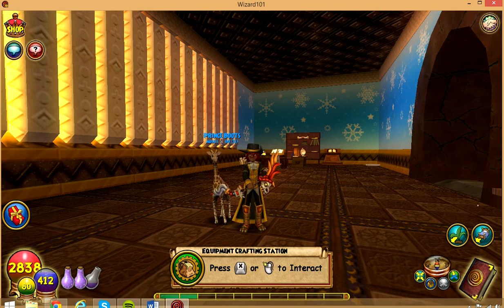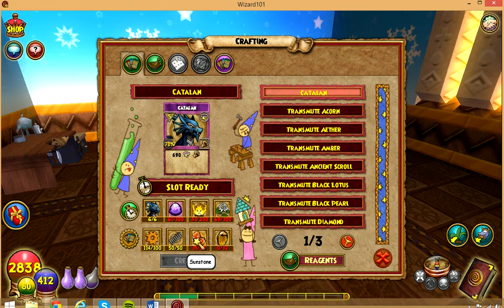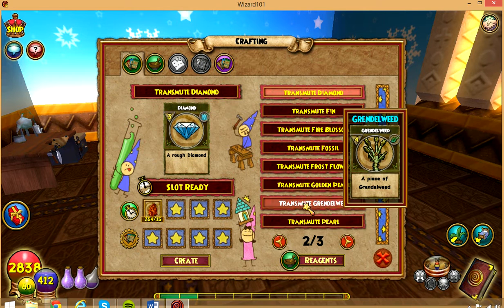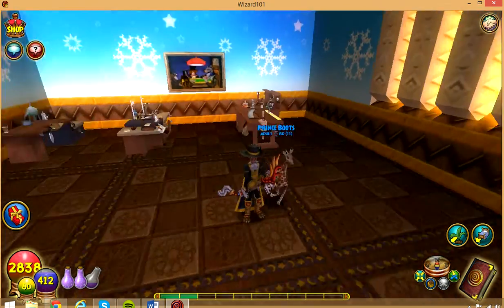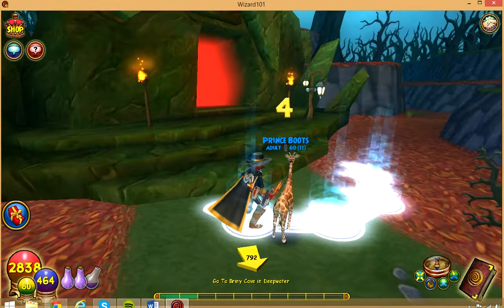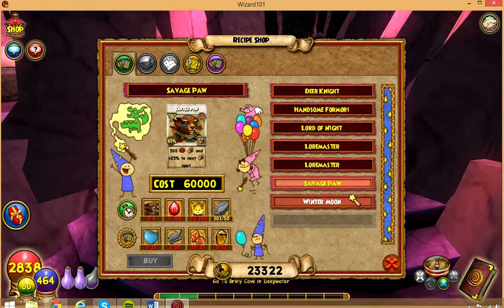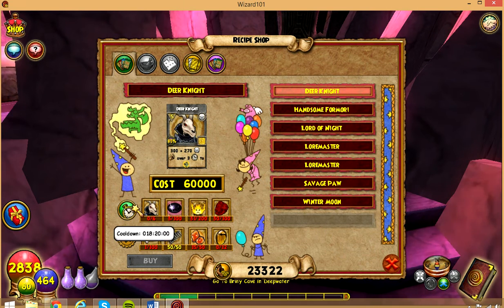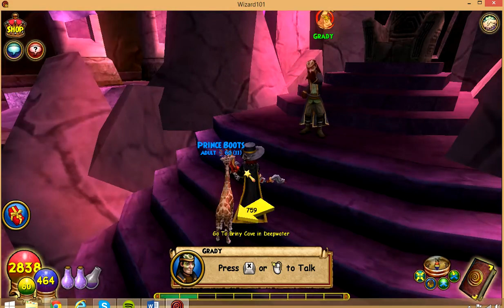Catalan Spell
In this video I will show you the recipe to craft the Catalan spell and where to buy it.